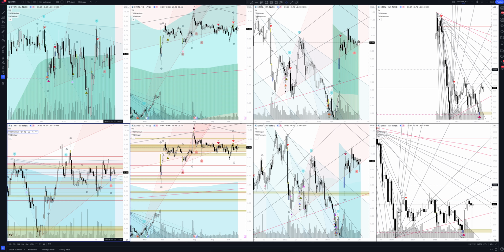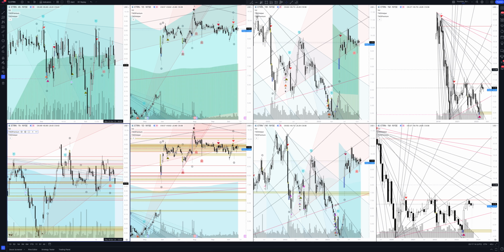EQUITRANS MIDSTREAM CORPORATION price forecast, (Equitrans Midstream Corporation) analysis today and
In this video you will see a complete overview and professional analytics of Equitrans Midstream Corporation on all time intervals, and also learn how to buy or sell EQUITRANS MIDSTREAM CORPORATION today and next week. Considering that we are analyzing monthly timeframes for ETRN, this will help you make forecasts for any time interval. Whether you are a trader starting from scratch or an investment enthusiast, this video will definitely give you a complete understanding of the market situation.

If you are interested in the Equitrans Midstream Corporation price forecast for today and tomorrow, see the EQUITRANS MIDSTREAM CORPORATION analytics on the hourly interval.
If you are a trader and you are interested in the price forecast Equitrans Midstream Corporation for the day, look at the analytics EQUITRANS MIDSTREAM CORPORATION on the daily timeframe.
If you are an investor and you need a price forecast Equitrans Midstream Corp for a week, look at the analytics EQUITRANS MIDSTREAM CORPORATION on a weekly interval.
If you are a professional investor and you are interested in the Equitrans Midstream Corp price forecast for 2023, see the ETRN analysis on a monthly interval.

All analytics are done using the professional trading indicator The Waved™ Premium. In it you will find trading signals for EQUITRANS MIDSTREAM CORPORATION, VSA analysis Equitrans Midstream Corp, technical analysis ETRN, divergence signals for ETRN, review of trading patterns. And you will find out whether the price will goes up or down in the near future. Equitrans Midstream Corp. has a premier asset footprint in the Appalachian Basin and is one of the largest natural gas gatherers in the United States. It focuses on gas gathering systems, transmission and storage systems, and water services assets that support natural gas producers across the Basin. The company operates through the following segments: Gathering, Transmission and Water. The Gathering segments includes EQM's high-pressure gathering lines and FERC-regulated low-pressure gathering lines. The Transmission segment includes EQM's FERC-regulated interstate pipelines and storage system. The Water segment consists of EQM's water pipelines, impoundment facilities, pumping stations, take point facilities and measurement facilities. Equitrans Midstream was founded on February 21, 2018 and is headquartered in Canonsburg, PA.